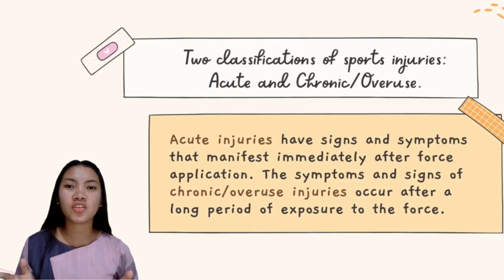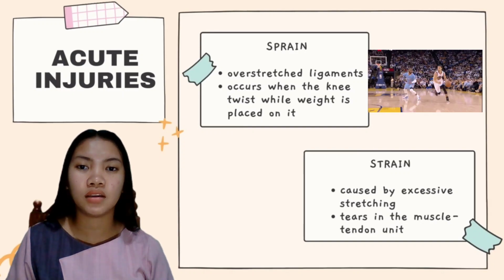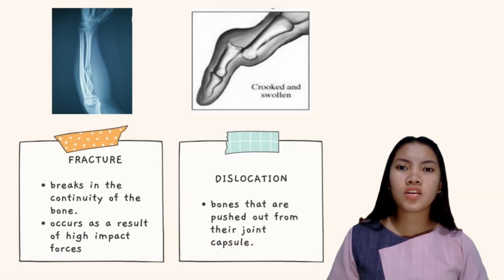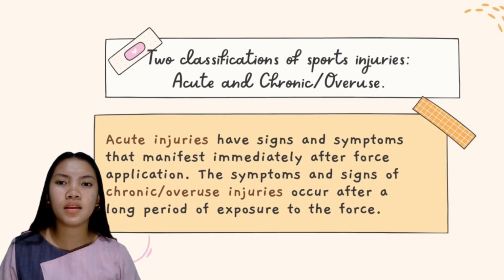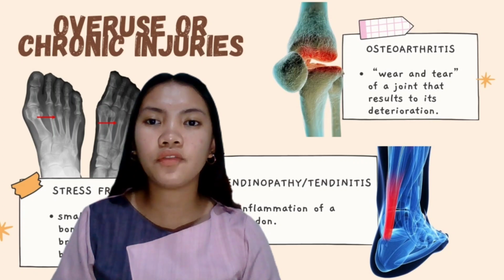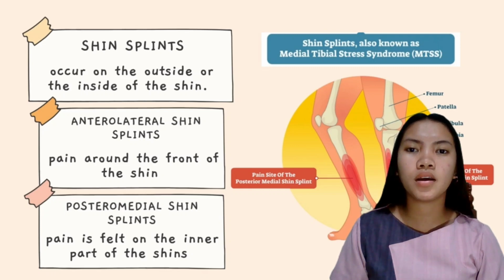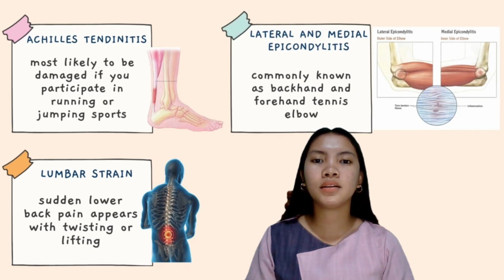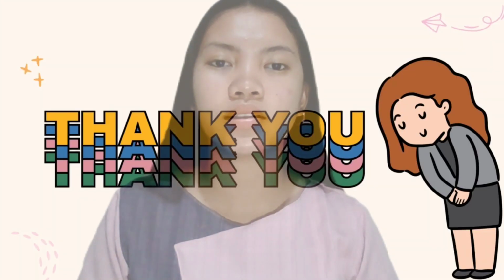COMMON SPORTS INJURIES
Acute/Overuse or Chronic Injury